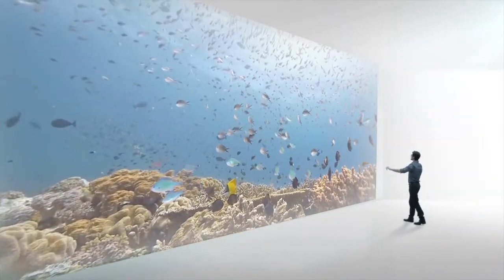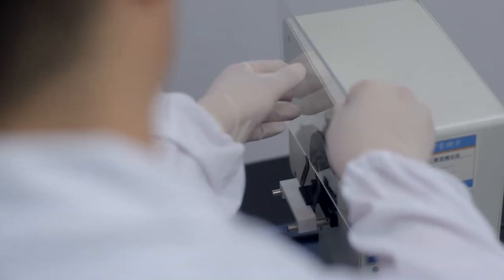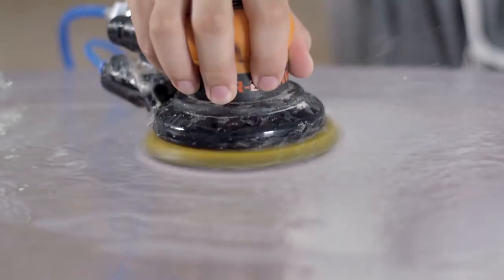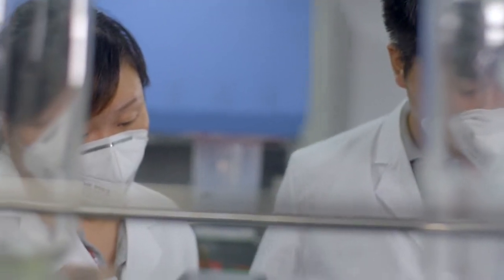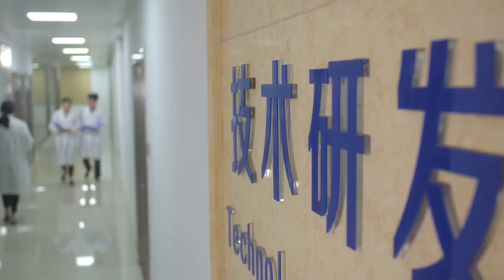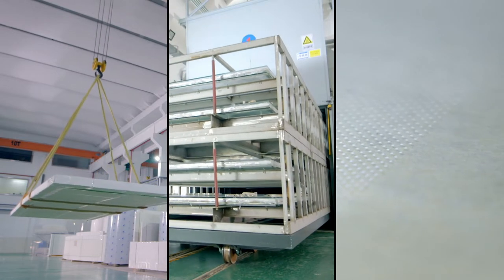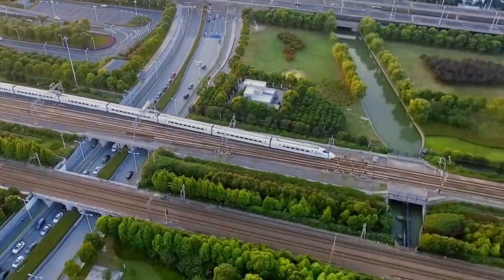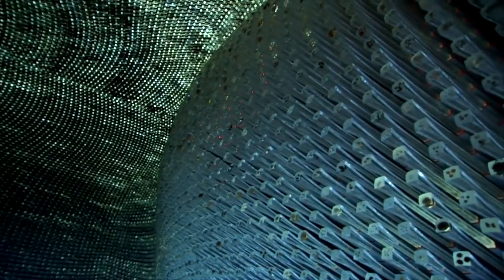Donchamp V4 Final Video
Donchamp (Jiangsu) Materials Technology Co., Ltd. is a premium worldwide manufacturer of cell cast & extruded PMMA acrylic sheet & block products sold under the DONCHAMP®. DONCHAMP® are the largest single global manufacturer in one site location (60,000 tons capacity). DONCHAMP® produce from 2.0mm - 750.0mm currently, with a unique product portfolio, supplying a wide range of markets. DONCHAMP® are China's leading producer, with our success being based on manufacturing quality finished substrates, fit for application products with an extended design life.

 Customer focused lead times, enabled by its capacity.
 Utilising leading global production technology.
 Diverse portfolio enables numerous opportunities in several global markets.
 Meeting with global market requirements for product, quality & availability.
 Continued focus on technology & innovation.
 Product development, quality & customer service are 3 of DONCHAMP’s core target drivers, stimulating growth.
 Commitment to establishing the brand as a globally recognised quality product.
 Continuing to expand product ranges & types, entering new markets.
 Quality focus extending the design life in application, creating case references.
 Exceptional in-house acrylic fabrication.
 Commitment to offering engineering & technical support.
 Partnering with leading MMA suppliers (Lucite/MRC).
 Working with distribution partners to facilitate growth.
 Importance of quality masking & packaging as a complete product/service.
 Extensive transport & logistics support.
 The DONCHAMP Acrylic Group is an integrated acrylic solution provider offering in-house fabrication of sheet & specialist aquarium, zoo & swimming pool block panel applications.
DONCHAMP® infinite possibilities